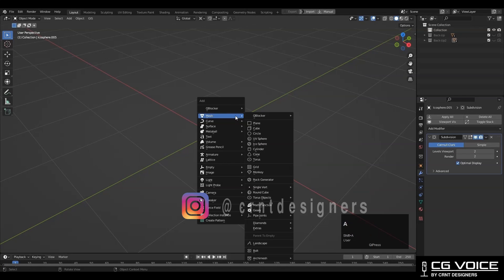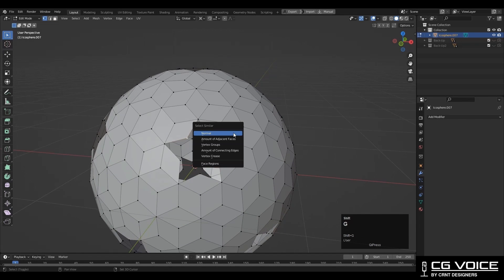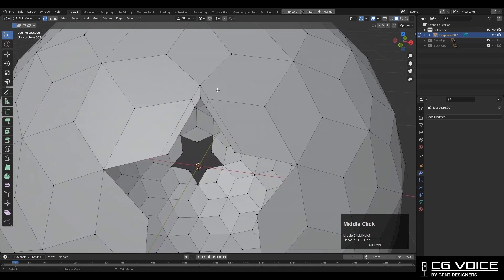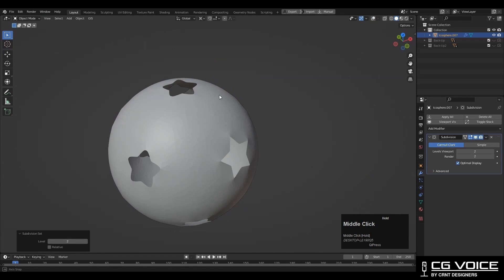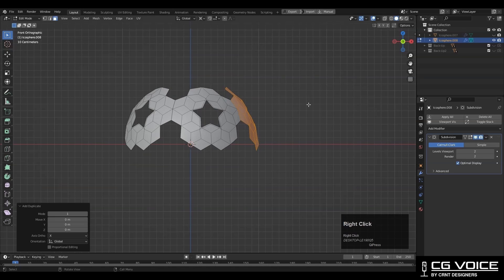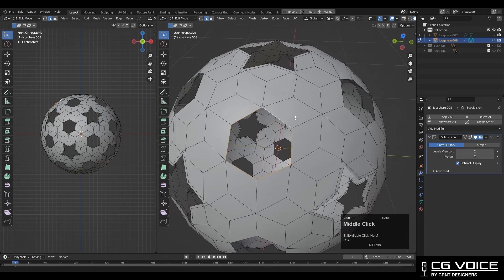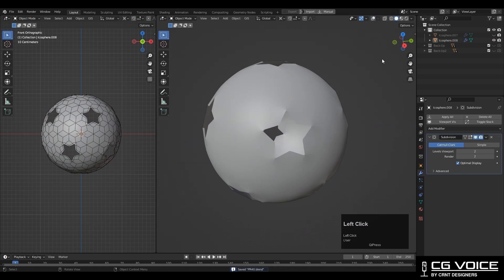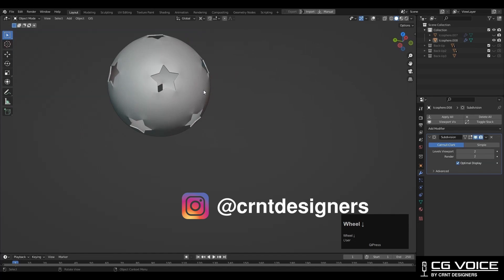It is Tricky to Created Star ⭐ Design On Sphere _ 🎅 Christmas Decorations _ Blender Tutorial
In this blender tutorial I have created star design on sphere to create Christmas decoration light. This blender 3d modeling tutorial will help you to improve your 3d modeling skill. I hope you will like this tutorial.

blender modeling
how to use subdivision surface in blender
christmas light
christmas decoration
blender sub division surface modeling
blender topology
blender subdivision surface
3d modeling blender
subdivision surface
subd modeling